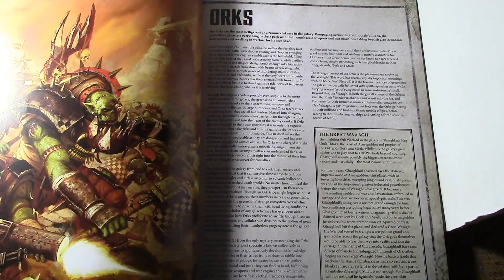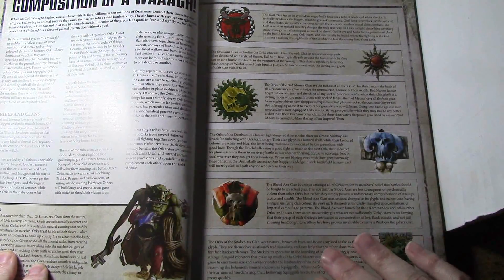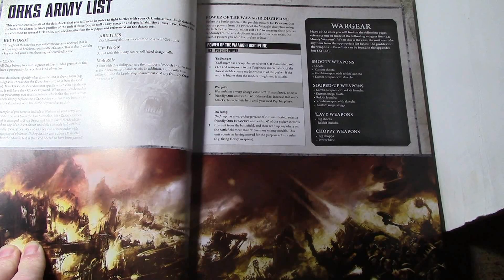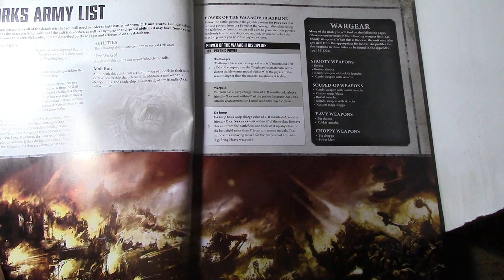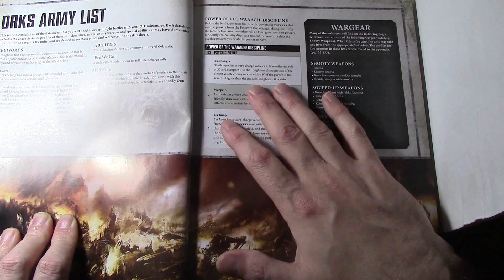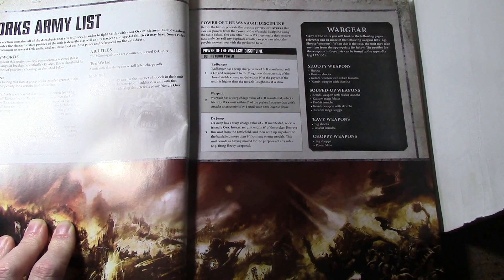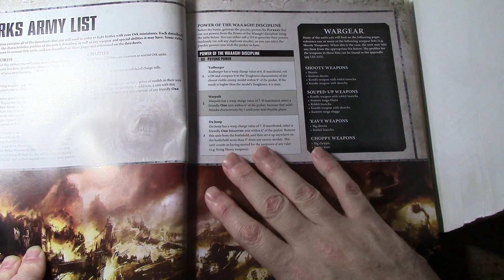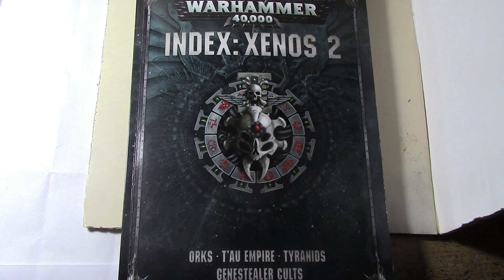Talking About Orks - Vol 2: Introduction.